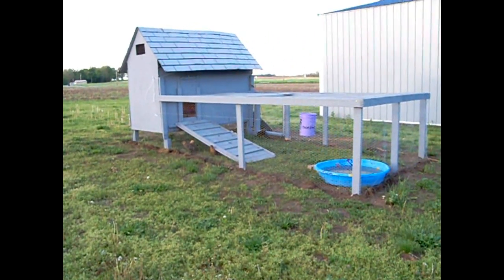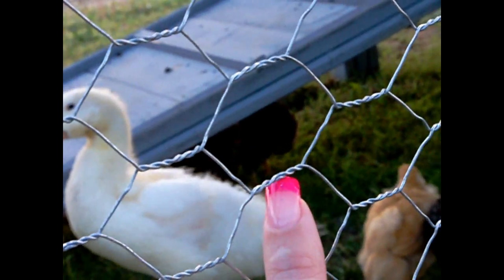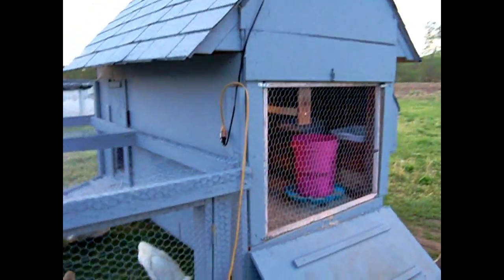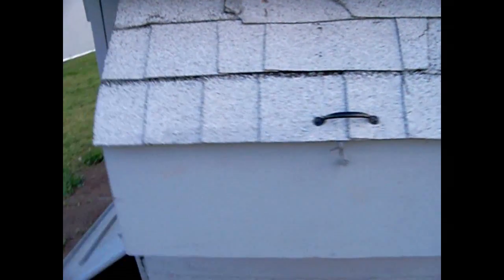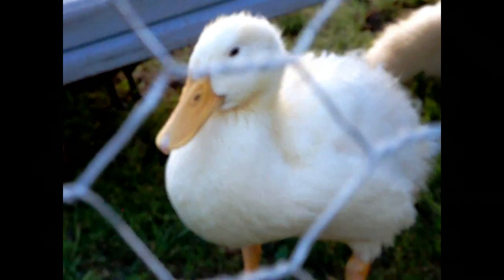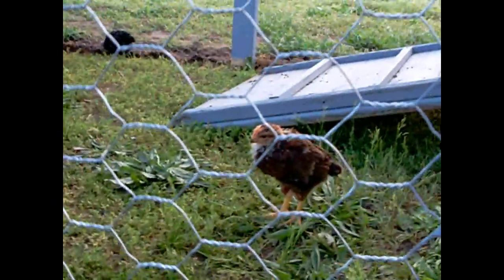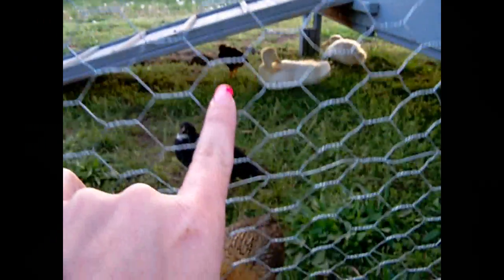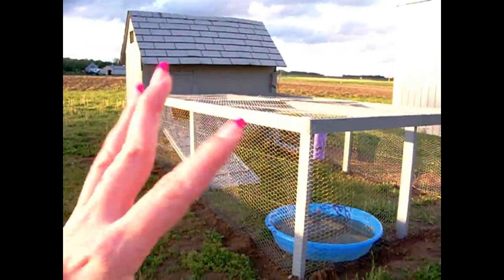New Family Members 2015